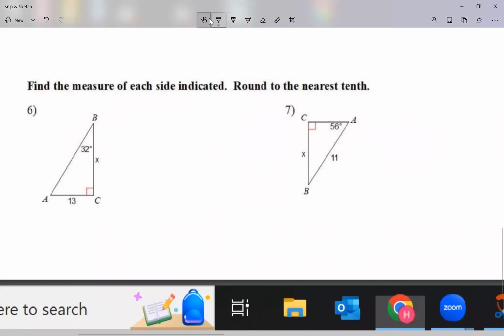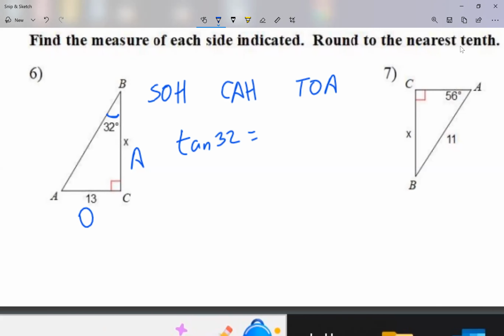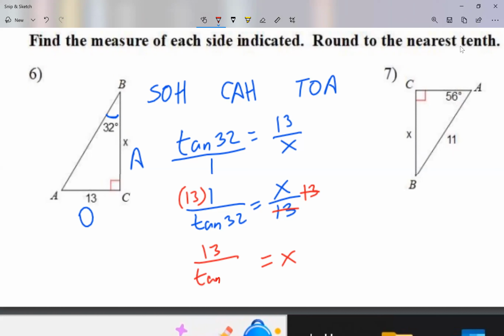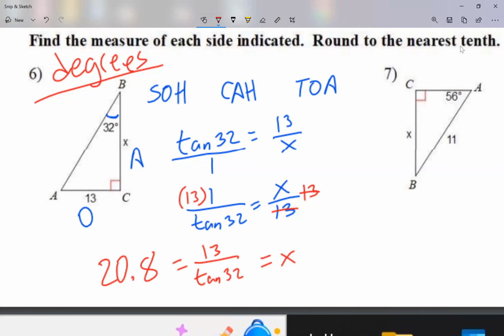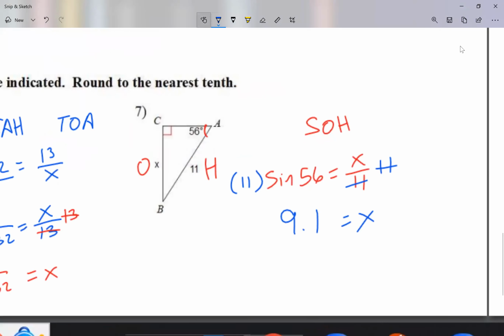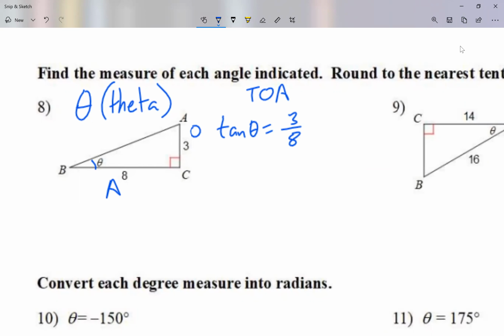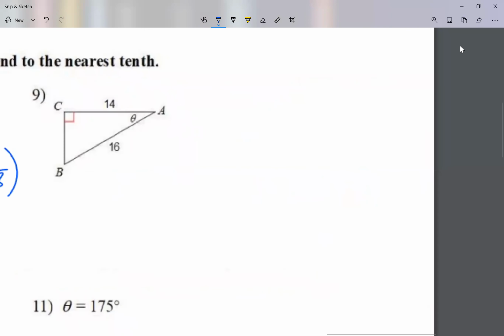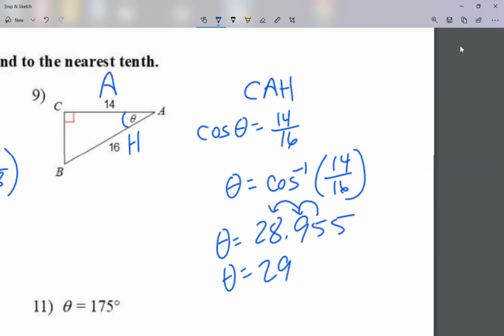Leonzo right triangle trigonometry solve for side or angle